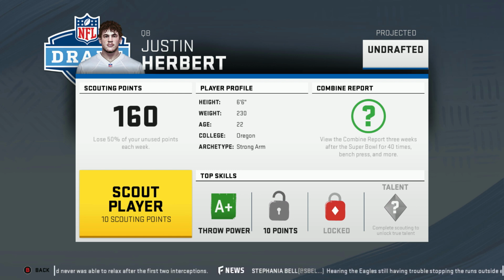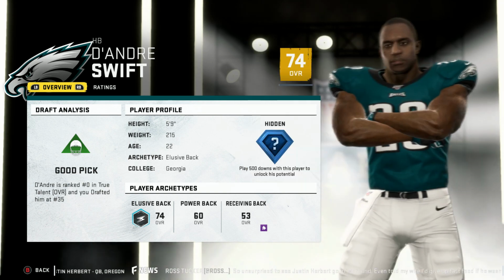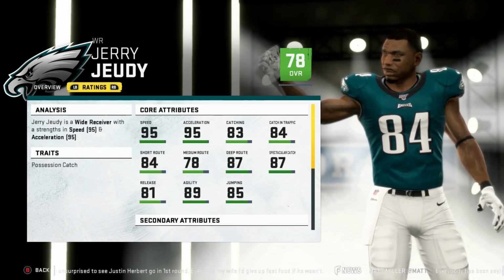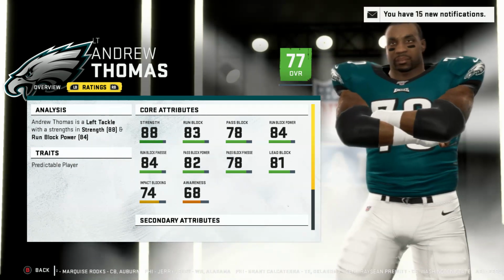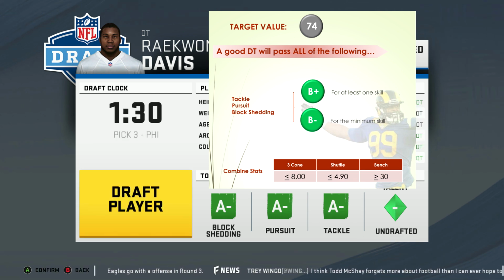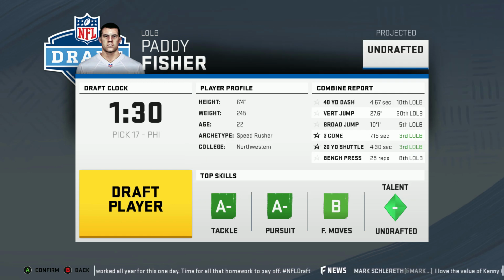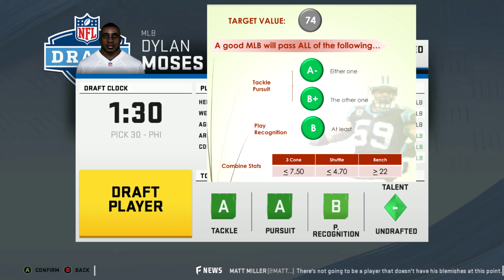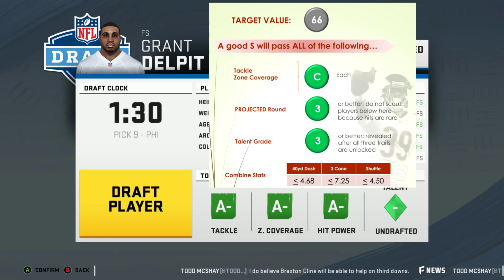How To Scout and Draft Like A Boss In Madden 20 | Madden 20 Franchise Scouting and Drafting Guide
Tired of drafting bad in Madden 20? Don't know how to best use your scouting points? With this ULTIMATE Madden 20 Scouting and Drafting guide you'll be able to dominate your drafts and rebuild like a king.